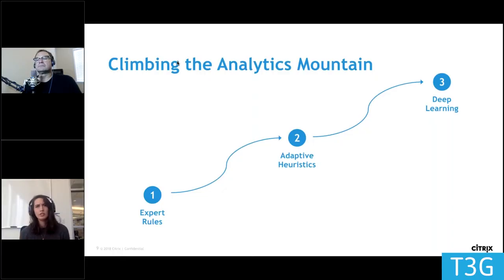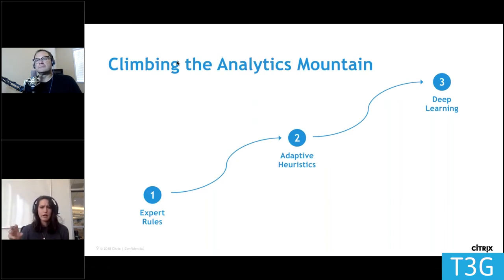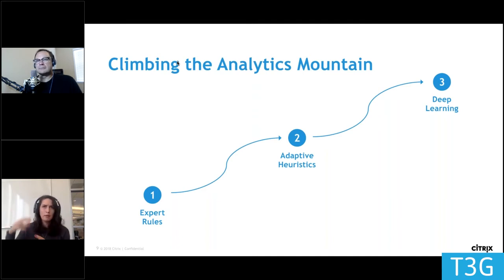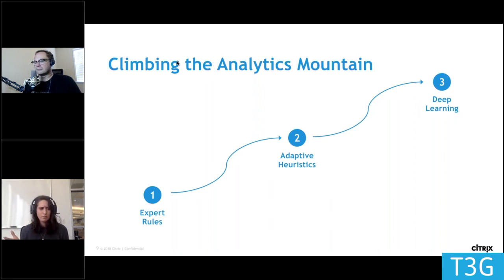Introduction to Machine Learning & Deep Learning with Citrix Analytics Service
Tune into TechTalks To Go as host Sean Donahue gets clarification on the difference between Machine Learning and Deep Learning with AI from data scientist Michaela Morrissey. Here Michaela takes us beyond the buzzwords and puts ML, AI and DL into practice through Citrix Analytics Service.